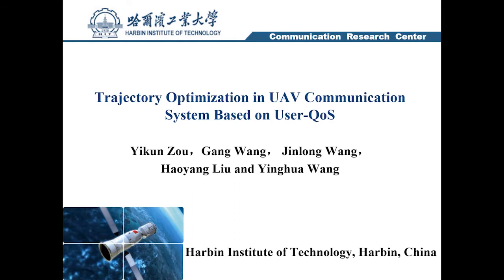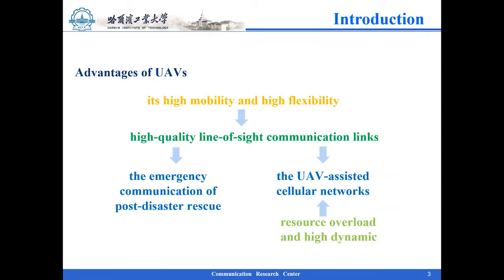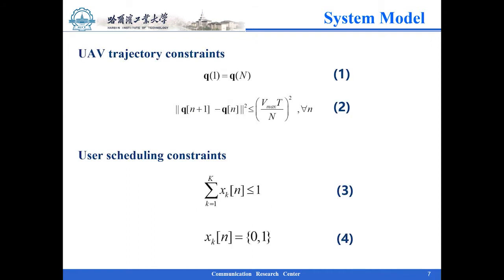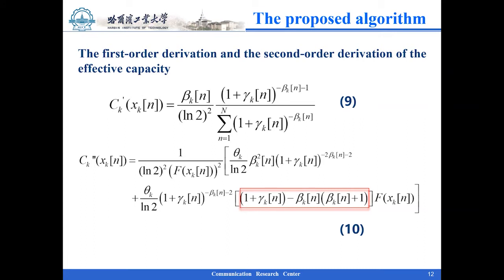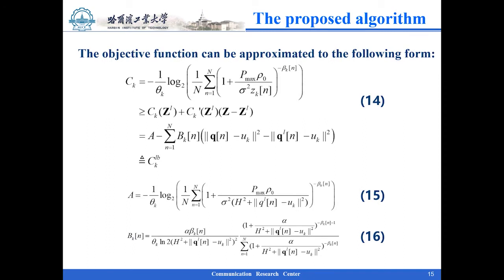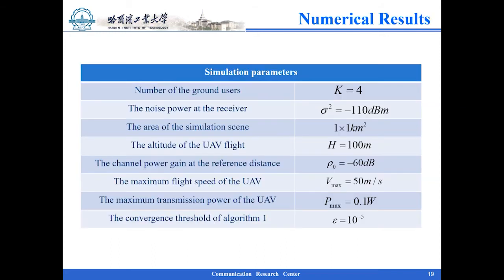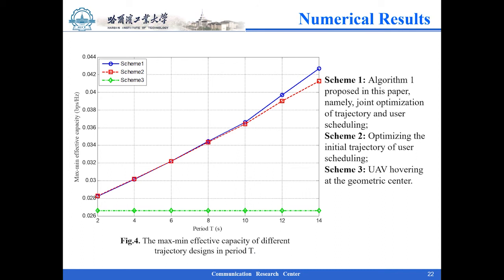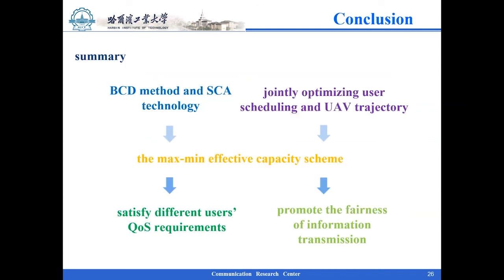Trajectory Optimization in UAV Communication System Based on User-QoS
Authors: Zou, Yikun  (Harbin Institute of Technology); Wang, Gang  (Harbin Institute of Technology); Wang, Jinlong  (Harbin Institute of Technology); Liu, Haoyang  (Harbin Institute of Technology); Wang, Yinghua  (Nanjing Research Institute of ZTE Corporation)
12th EAI International Conference on Wireless and Satellite Systems